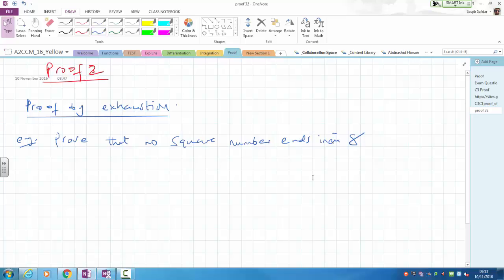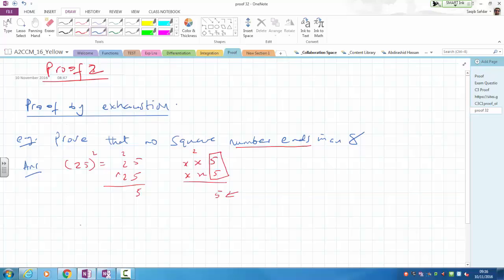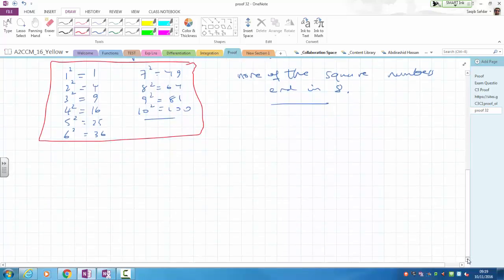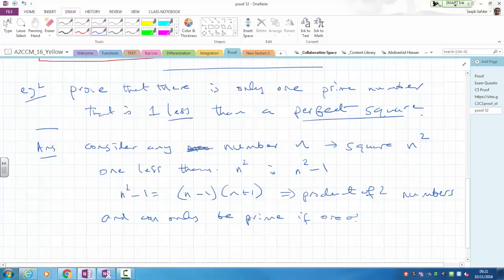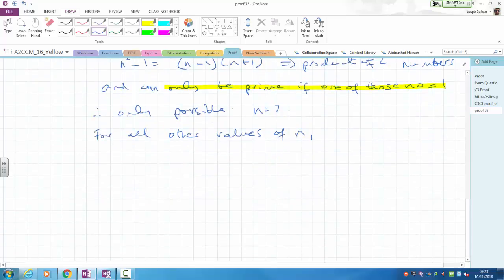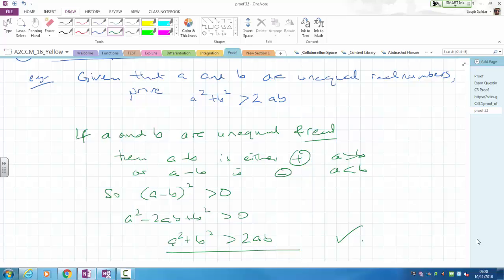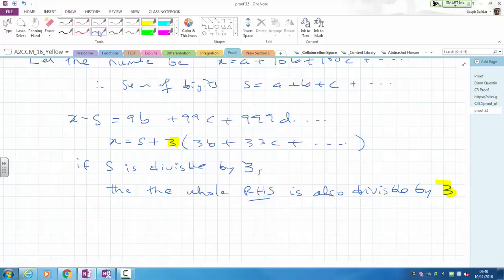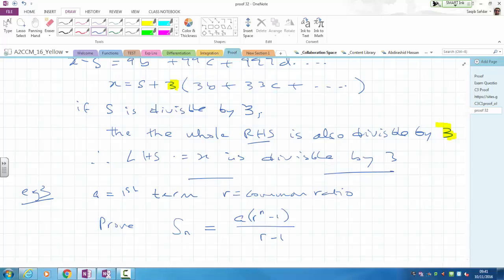C3 Proof 2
Proof by exhaustion / Direct Proof